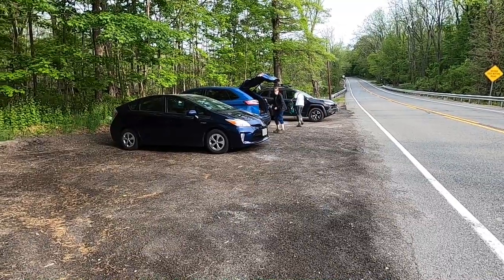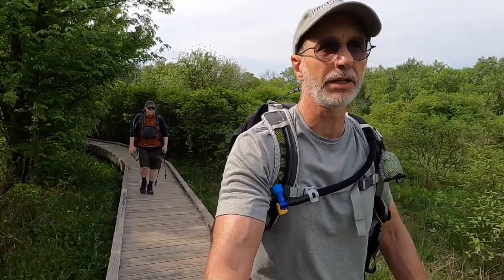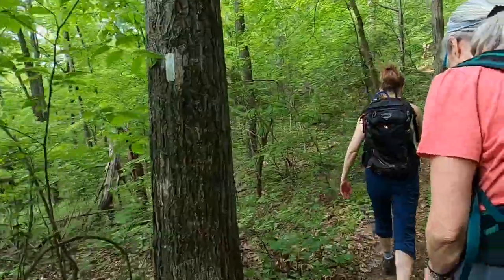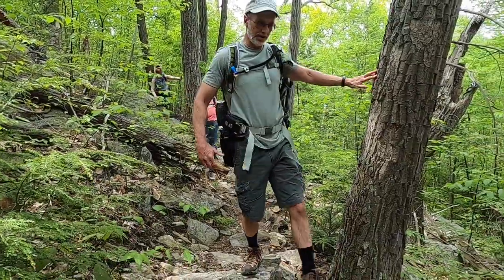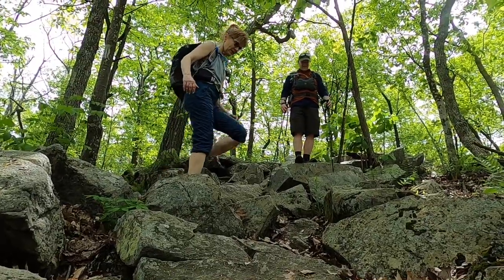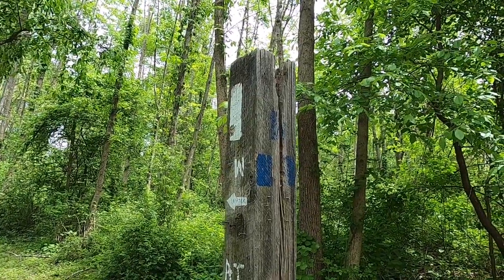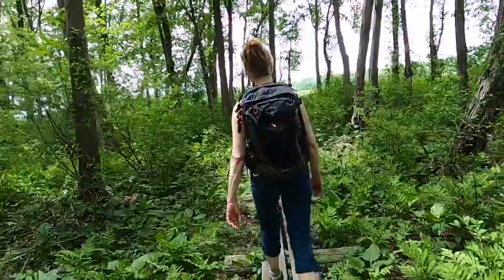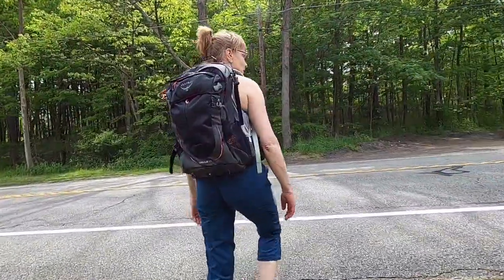Exploring New Jersey Section 2 on the Appalachian Trail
NJ-94 to NJ-284

We continue our series on How To Section Hike the Appalachian Trail through New Jersey with a close-up look at Section 2.

We hiked this on May 13, 2023. WOW! What an enjoyable section to hike! It's a relatively easy hike beginning with a pleasant stroll through the Pochuck Swamp and ending with some bird spotting in a wildlife refuge. Both of which are areas popular with tourists. In the middle of the section is Pochuck Mountain that will give you a bit of a challenge. It's not a particularly big mountain but does have a steep ascent/descent on either side and offers up Pochuck Shelter as a nice rest stop for lunch. It was on the mountain that we crossed paths with numerous AT Thru-Hikers that were so friendly and gave us a few minutes of their precious trail time to let us know their stories. They all had cool trail names with some of the standouts being "Moonpants", "Shin Splints" and "Dances with Ticks"! Many thanks to all you thru-hikers who stopped to chat with us.

Here we show you all the details from available parking throughout this section of the trail to all the points-of-interest to see along the way.
A final trail activity summary is included at the end showing the mileage splits, elevation gain and duration.

00:00 Introduction
00:25 NJ-284 Parking
00:56 NJ-94 Parking
01:38 What to Expect
02:45 Pochuck Swamp
05:28 Pochuck Mountain
06:06 AT Hiker Oz
07:14 AT Hiker Frodo
07:45 AT Hiker Tank
09:05 AT Hiker Moonpants
10:06 AT Hiker Cobra Kai
10:41 Western Ridge
12:47 Pochuck Shelter
14:44 AT Hiker Lawless
17:10 AT Hiker Shin Splints
19:13 Wallkill Wildlife Refuge
20:10 New York
21:17 Flip Floppers
21:50 Backpackers
22:10 The Finish Line
23:12 Section 2 Statistics